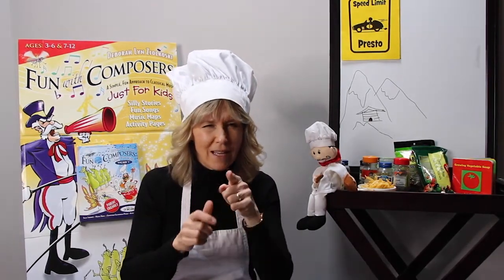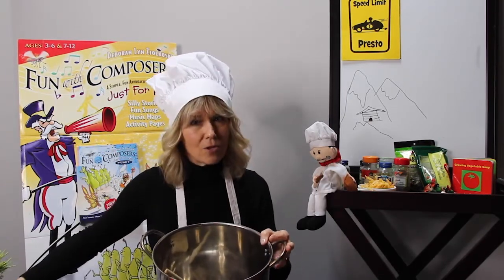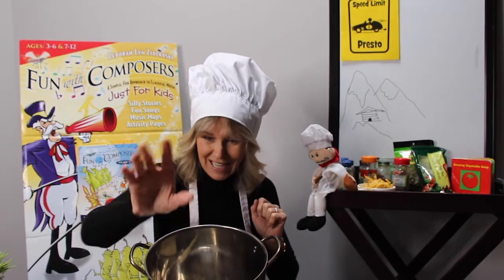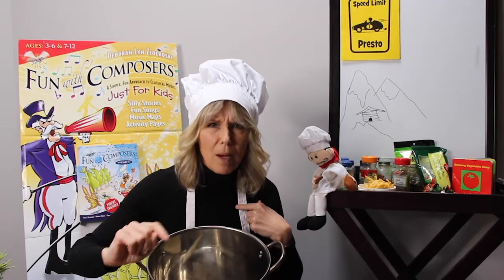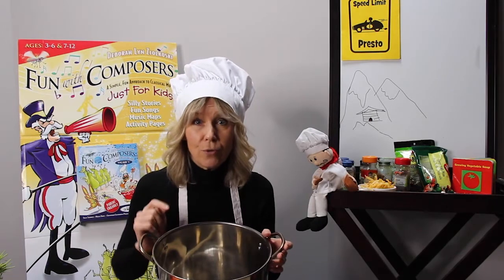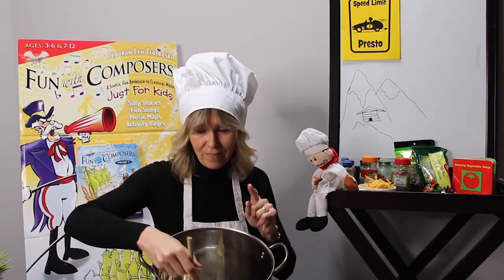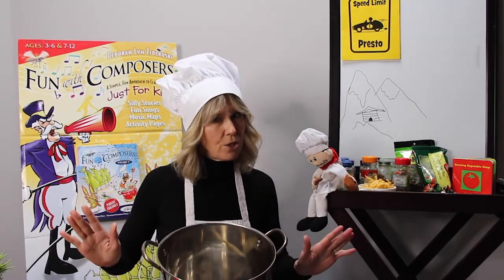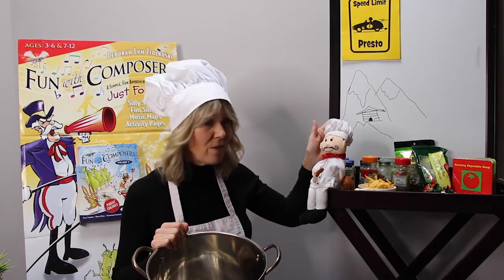Figaro the Magical Chef Lesson One